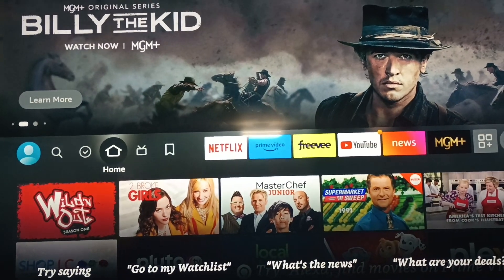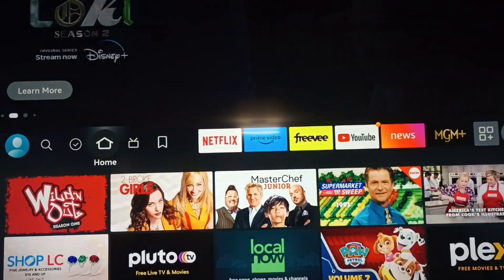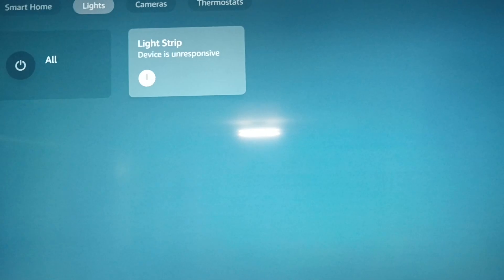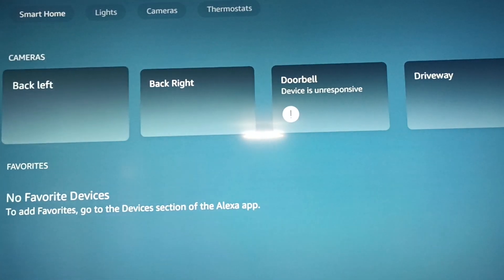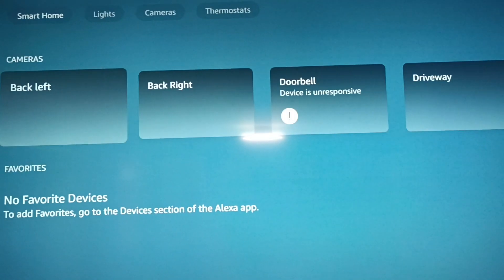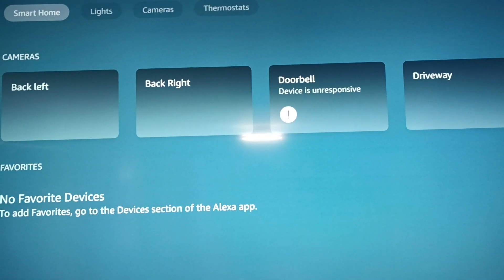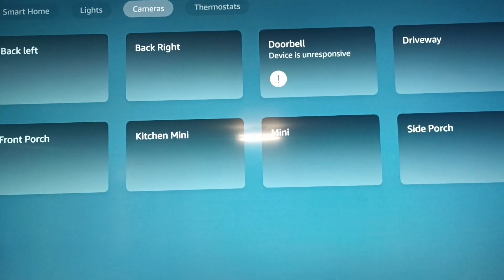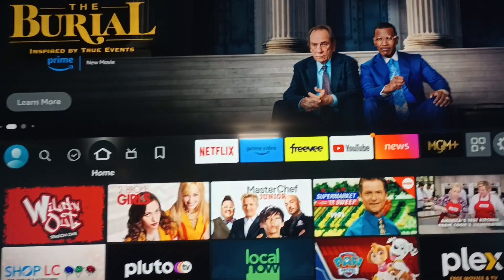Blink Camera On Fire TV Stick 4k How To fix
this is how to get the blink camera to show on fire TV Stick 4k or any other fire supported devices for tv